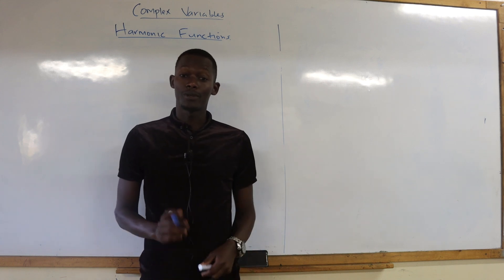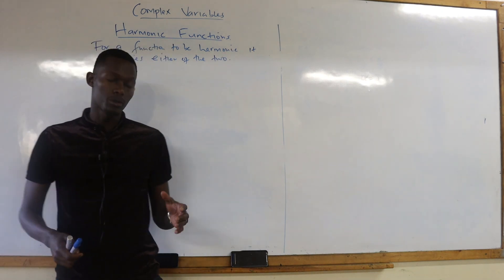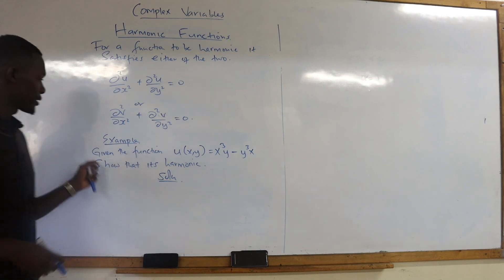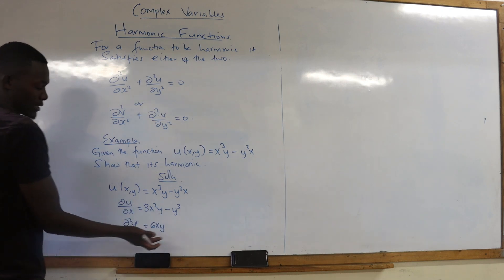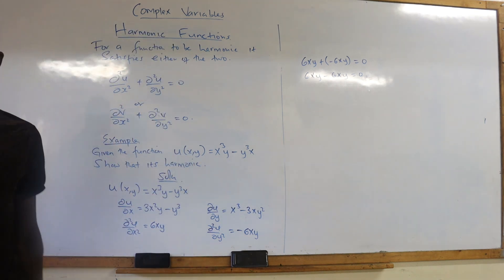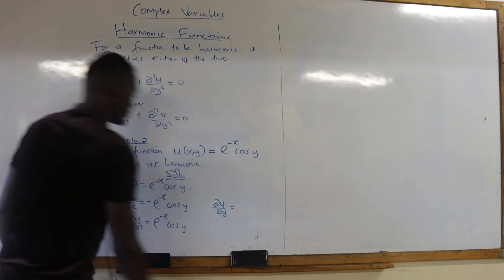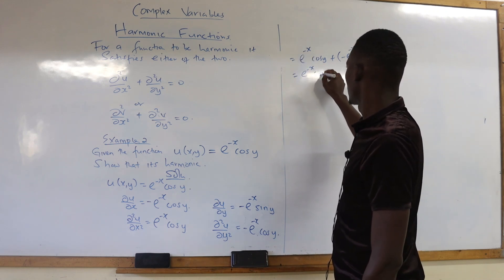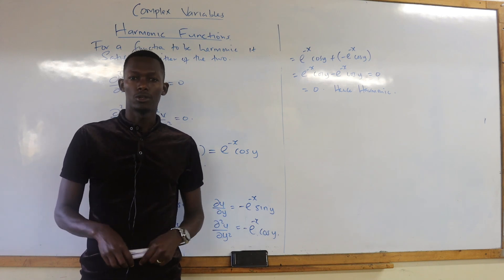COMPLEX VARIABLE 2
HARMONIC FUNCTION WELL EXPLAINED WITH EXAMPLES